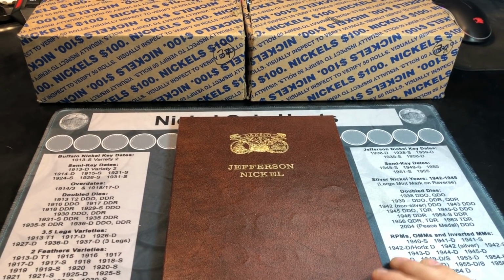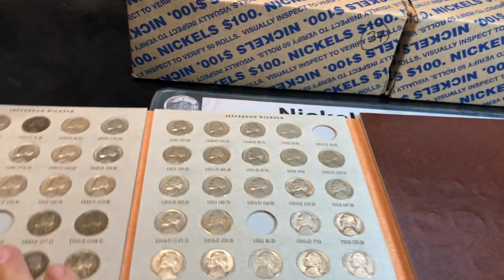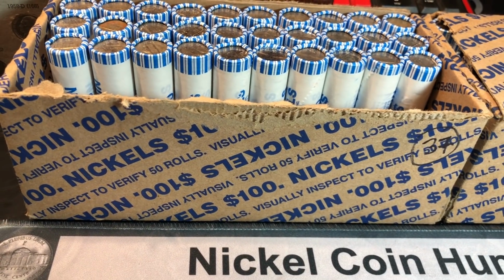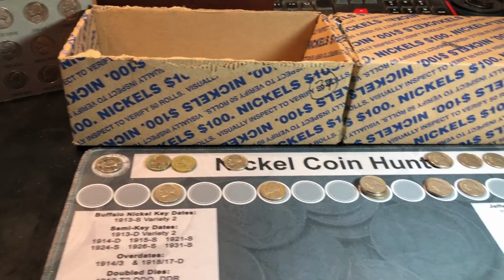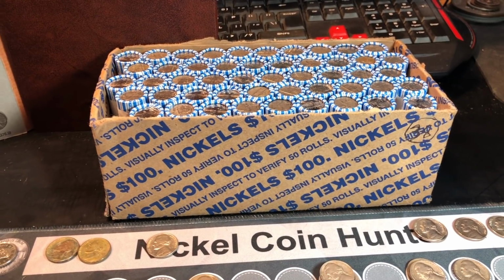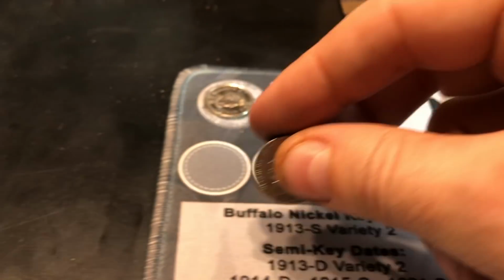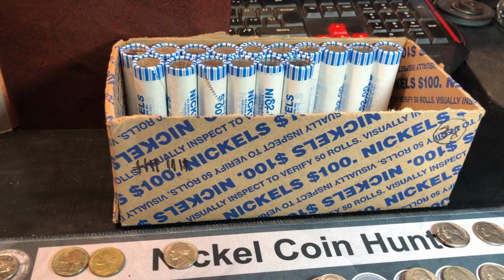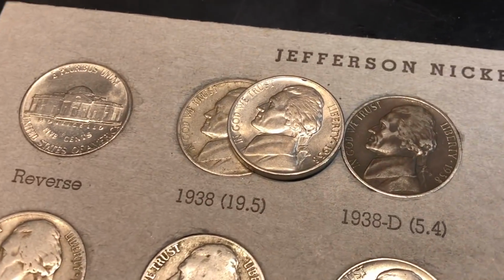Nickel Hunt and Album Fill #26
This is part 26 of the new series (boxes 37 and 38) and I do plan on updating it from each nickel box I hunt from this point forward until the nickel coin collection is completed!  It may be a little tougher due to the coin shortage from the Federal Reserve, but we will give it a go!

🔴Question:  Will the Silver Price be impacted on the so-called Silver Squeeze that has been so heavily talked about in recent news?  What are your thoughts?

Strike it Rich - Coin Errors/Varieties Book:

The Microscope I use is good quality and low-priced:

US Coins Redbook - really handy:

Jefferson Nickels Album:

Digital Mini Scale: